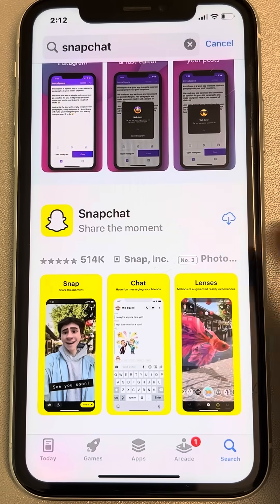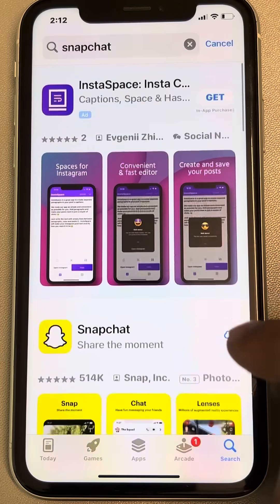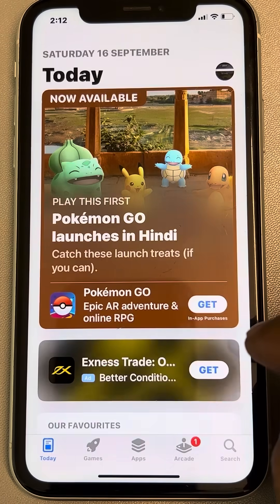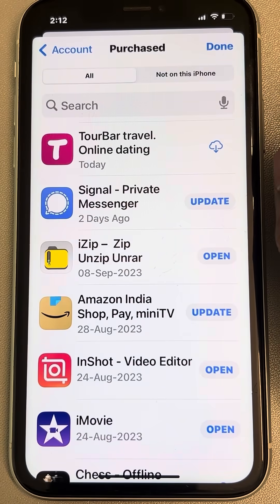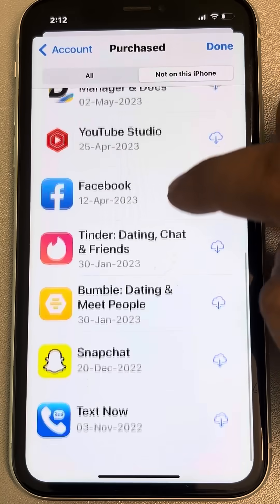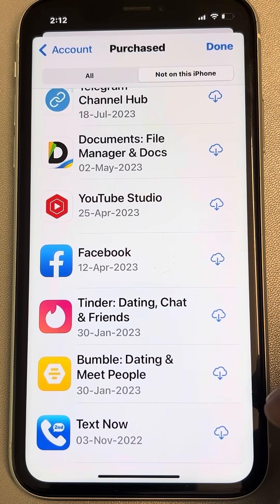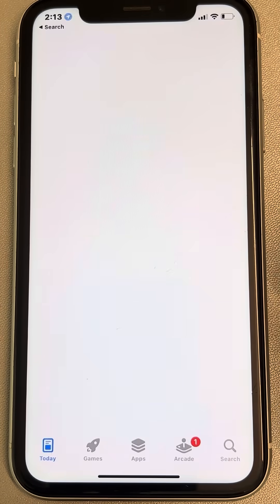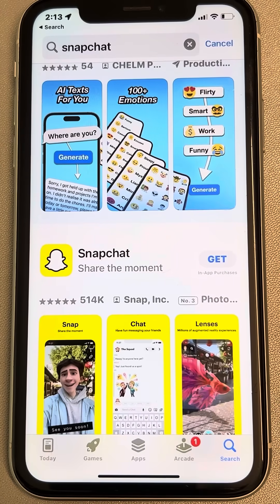How to remove cloud icon on apps from App Store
How to remove cloud icon on apps from App Store  in iPhone